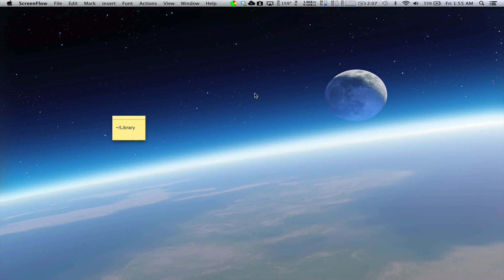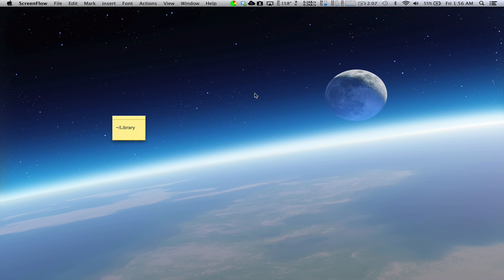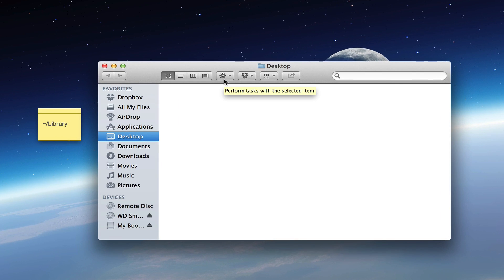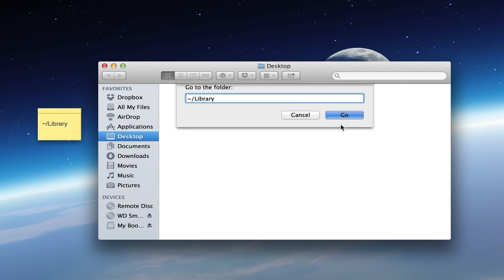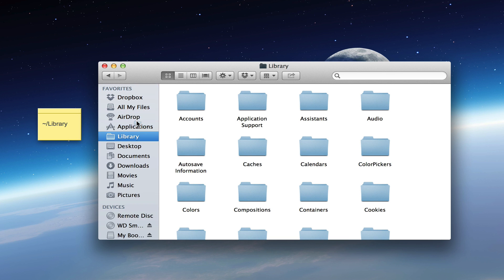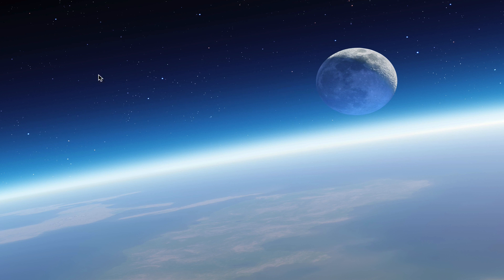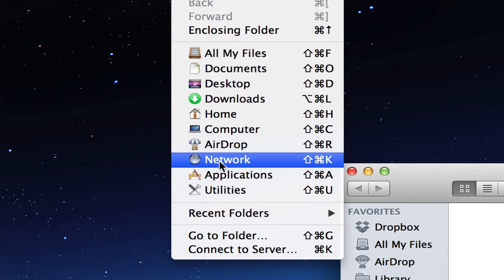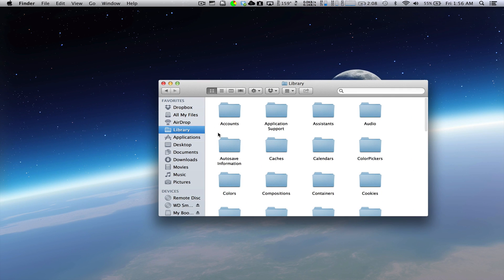How To Reveal The Library Folder on OSX Lion/Mountain Lion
~/Library